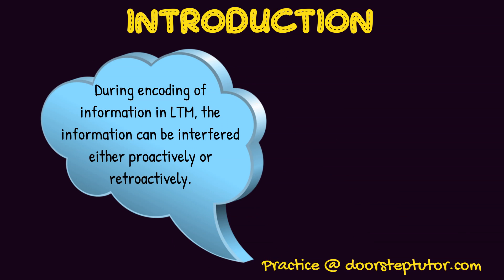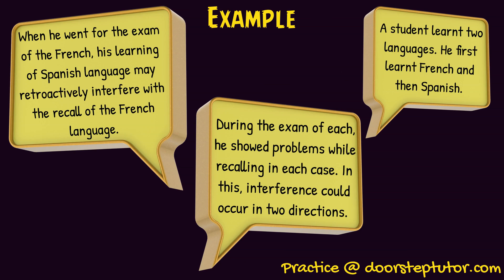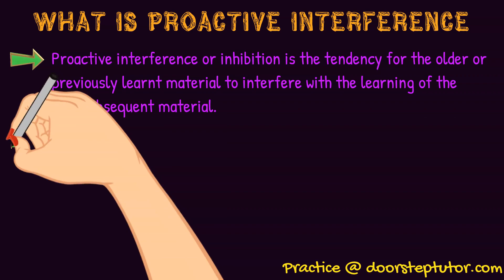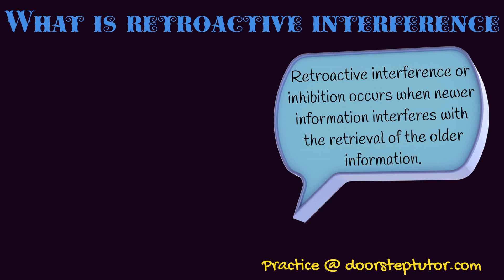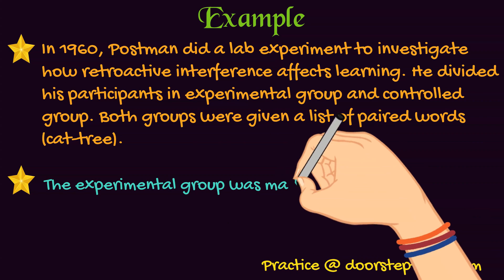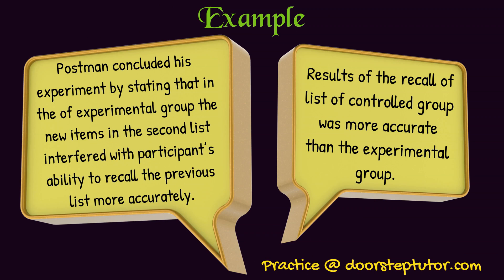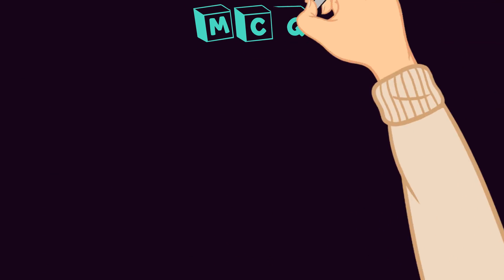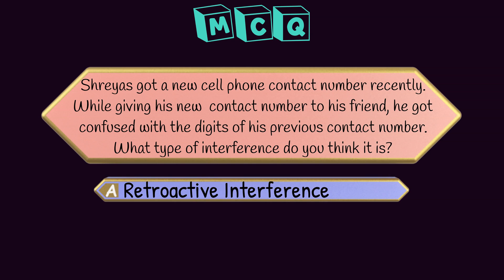Interference Theory: Proactive & Retroactive; Theories of Forgetting | Psychology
What is retroactive interference
Retroactive interference or inhibition occurs when newer information interferes with the retrieval of the older information.
For example, If learning a new computer programming language causes you to forget the previously learnt computer language,then the effects of retroactive interference is experienced.
Example
In 1960, Postman did a lab experiment to investigate how retroactive interference affects learning. He divided his participants in experimental group and controlled group. Both groups were given a list of paired words (cat-tree). The experimental group was made to learn another list of paired words but here the second pair was different (cat-glass).
Results of the recall of list of controlled group was more accurate than the experimental group.
Postman concluded his experiment by stating that in the of experimental group the new items in the second list interfered with participant’s ability to recall the previous list more accurately.
Evaluation
Interference Theory in one form or the other comes out as one of the best explanation of forgetting, especially in case of LTM.
Interference, though plays a role in forgetting, but how much forgetting can be attributed to interference is still a question.
Also Interference Theory explains very less about cognitive processes involved in forgetting.
Majority of researches to explain this theory are carried out in labs which declares its less external and ecological validity.

Chapters:
0:00 Interference Theory
1:13 Example of Interference Theory
2:20 What Is Proactive Interference
3:37 What Is Retroactive Interference
4:32 Example of Retroactive Interference
6:08 Evaluation
7:26 Questions About Interference Theory